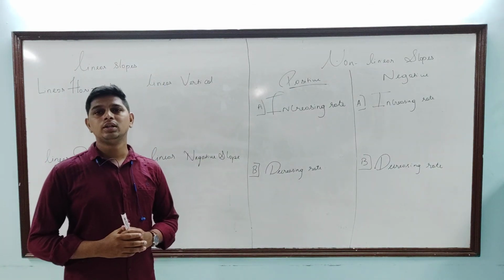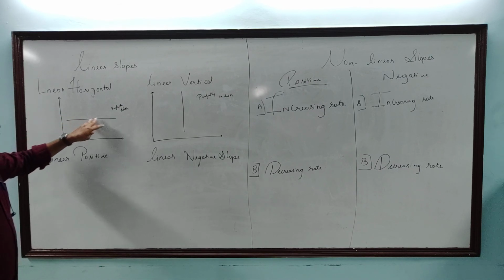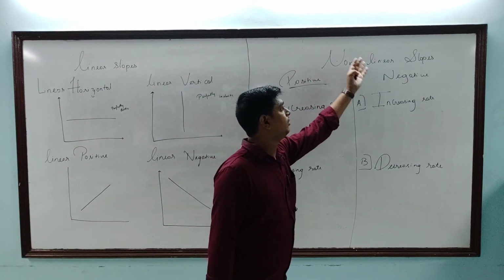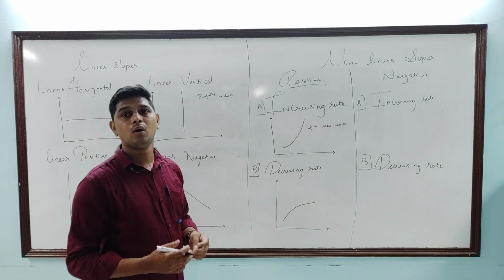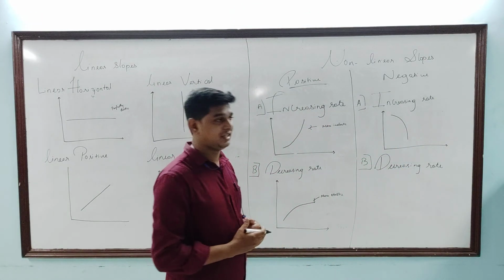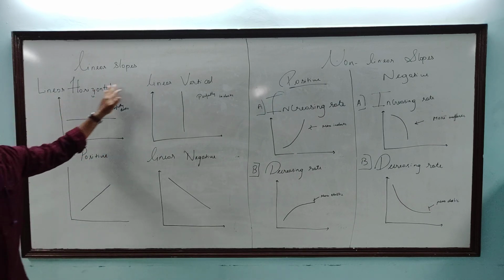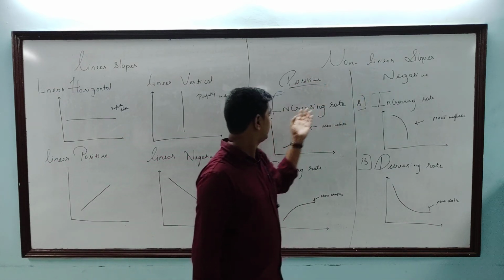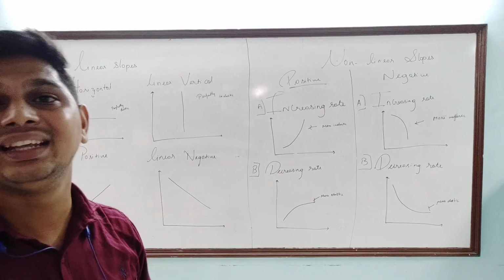Linear and Non-Linear slopes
Mathematical Tools for Economics
Unit 1
Business Economics
Semester 1
FYBCOM
FYBAF
FYBMS